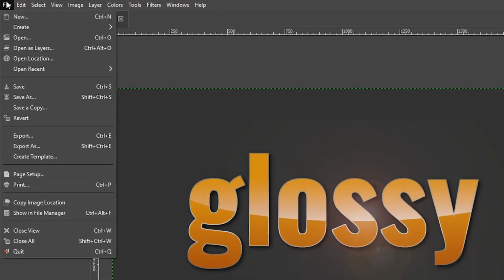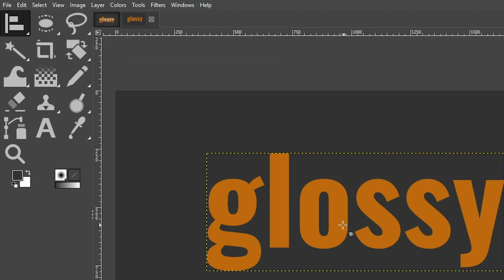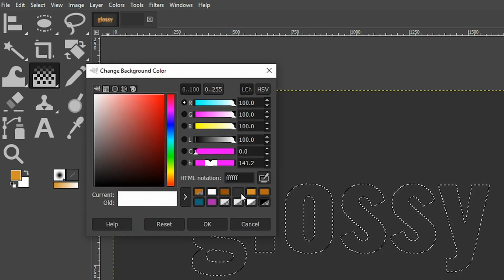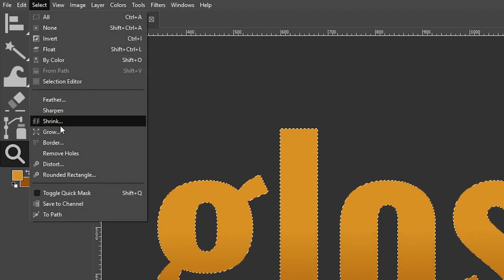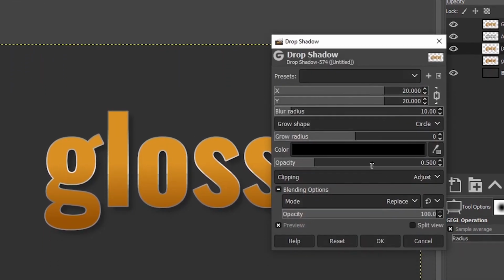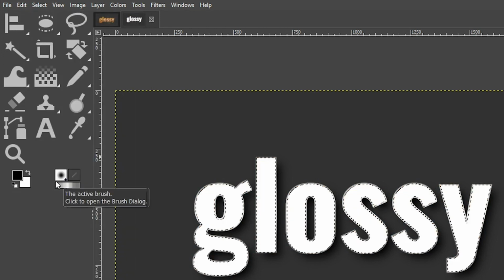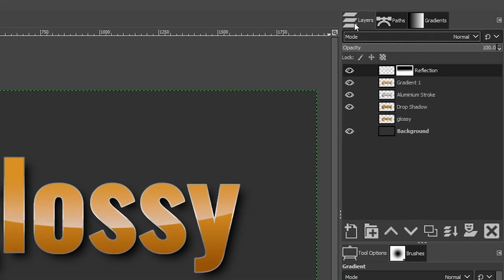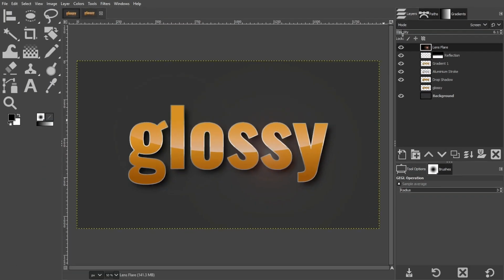GIMP Glossy Text Effects Tutorial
In today's GIMP tutorial, I'll show you how to create glossy text!  You'll learn how to make your text shine, how to create a gradient stroke, make the text reflective, add a drop shadow, and then you'll finish off the glossy text design by adding a light flare!

🅼🅰🆂🆃🅴🆁 🅶🅸🅼🅿 & 🆂🅰🆅🅴 🆄🅿 🆃🅾 80% 🅾🅵🅵!